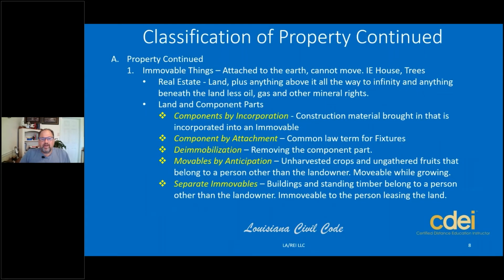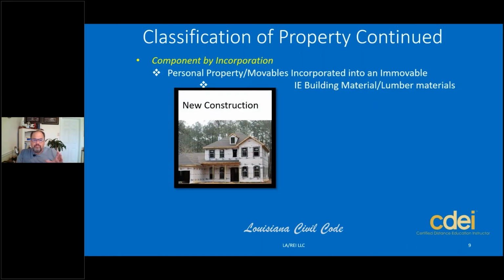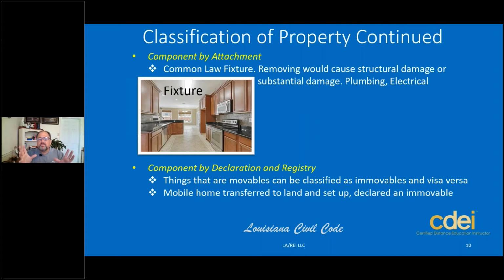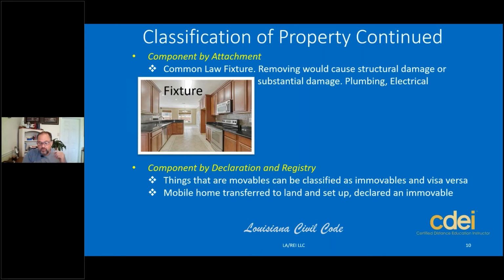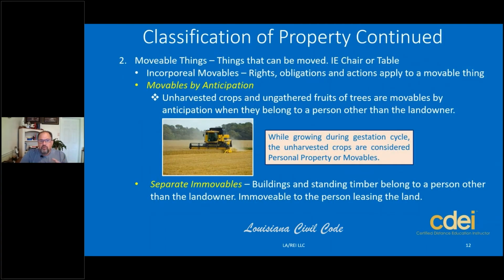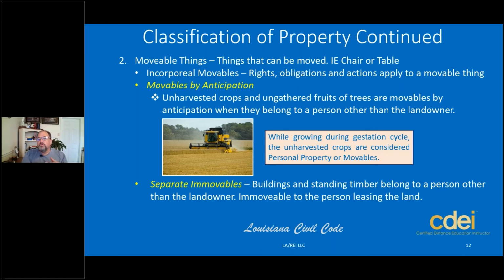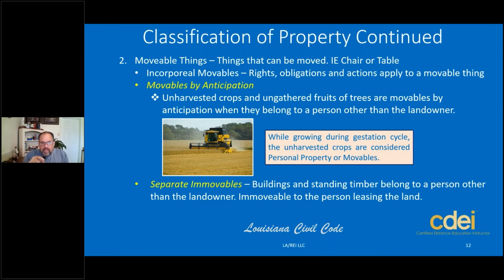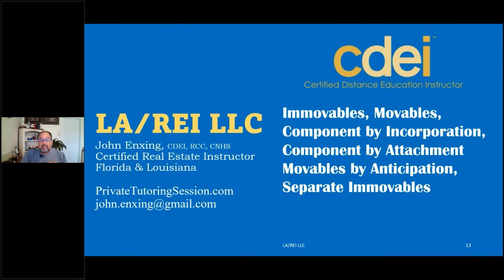Real Estate Exam Prep Civil Code Immovable and Movable Terms Real Estate Exam Prep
Civil Code uses terms like Immovables and Movables to describe things. Immovables being man-made or natural which cannot be moved and movables are things which can be moved. Other terms associated with Immovables and Movables are:
1. Component by Incorporation
2. Component by Attachment
3. Movables by Anticipation
4. Immobilization and Deimmobilization
5. Separate Immovables